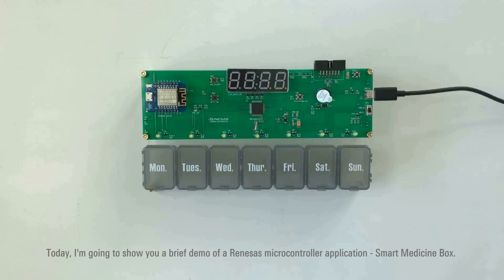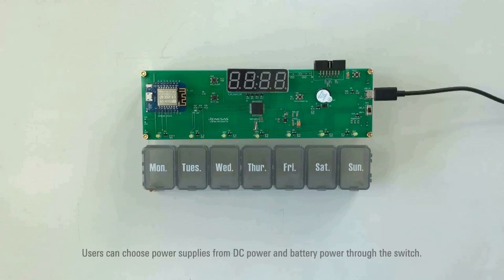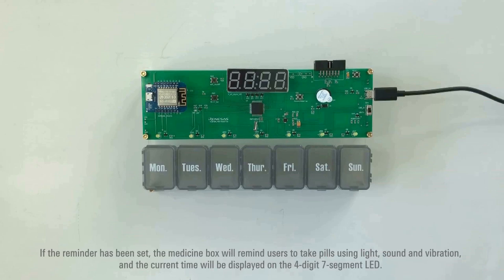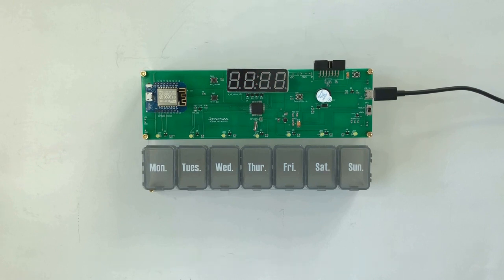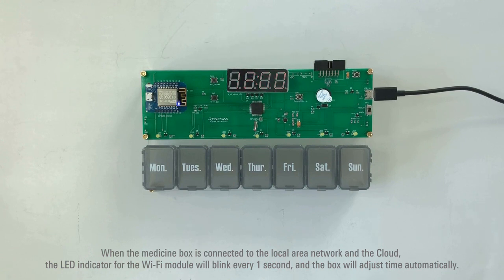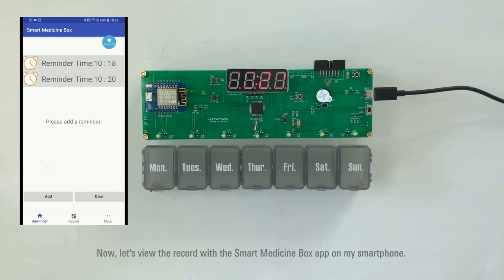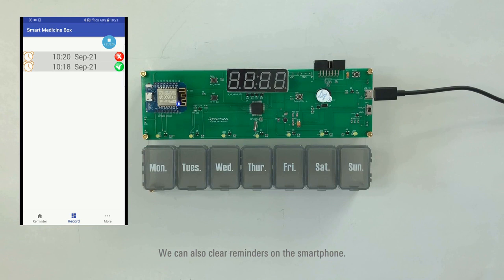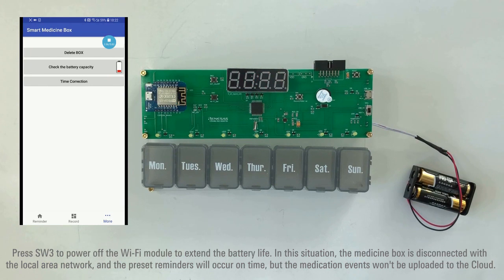Smart Medicine Box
Renesas demonstrates the Smart Medicine Box quick solution featuring the RL78/G13 microcontroller. This smart weekly pill box is designed to help users store medicine, set up reminders and record pill administration events.